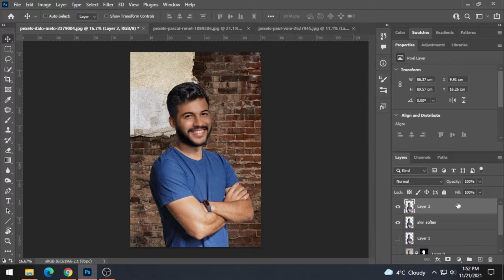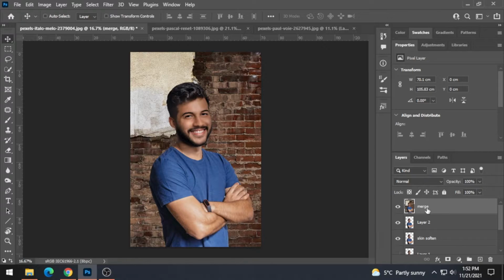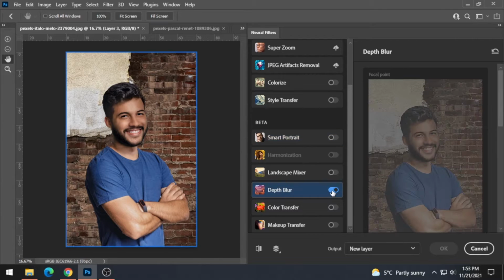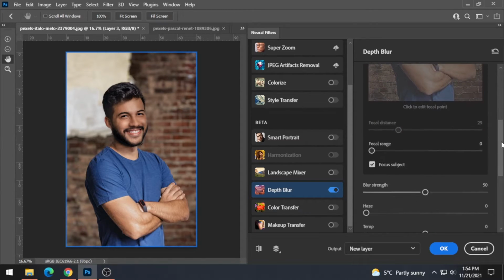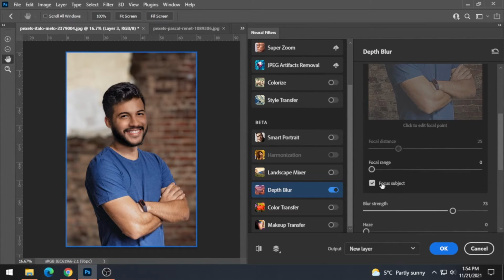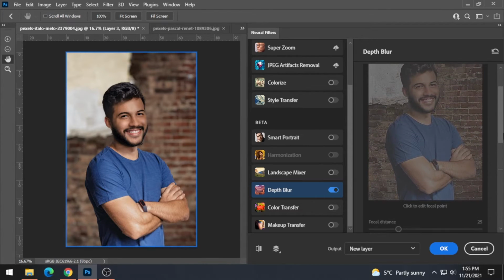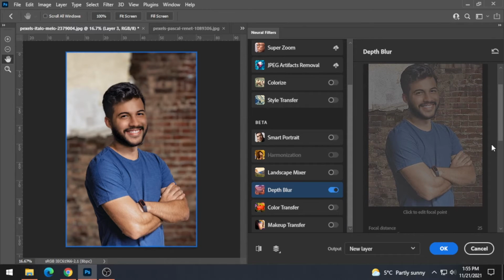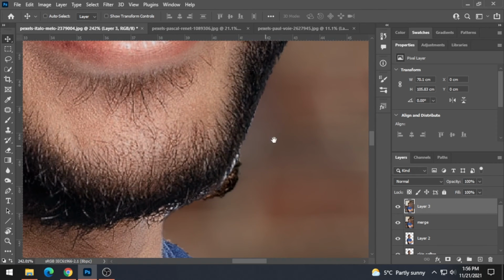07 depth blur Photoshop capsule :: Motion Graphics & Web Animation